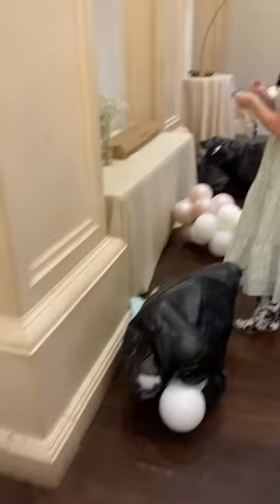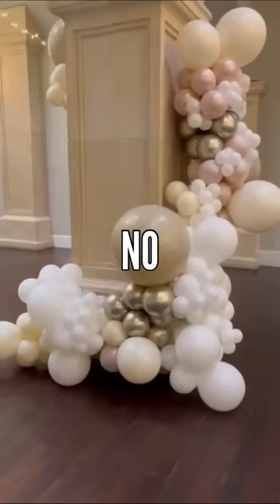I Planned My Wedding In 6 Weeks 👀✨🤍